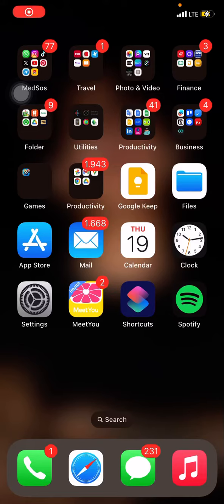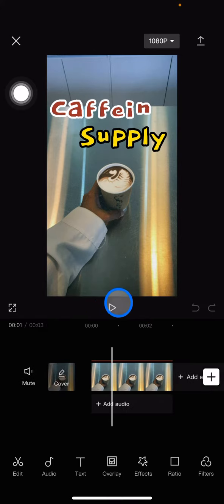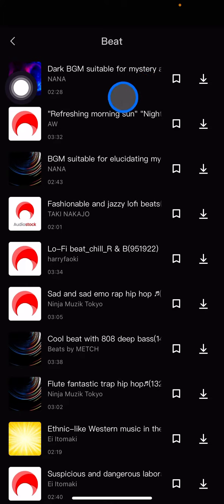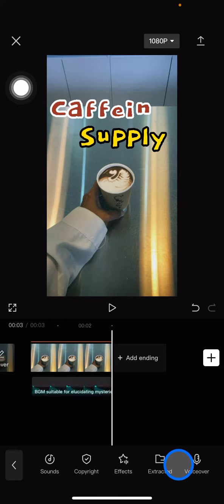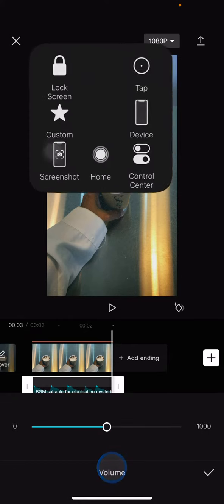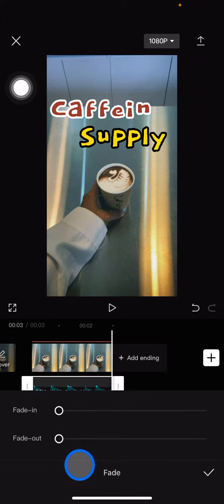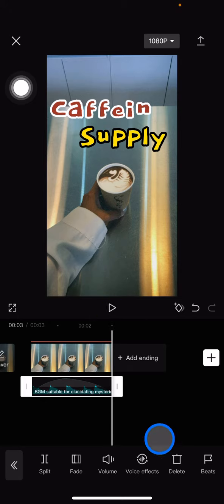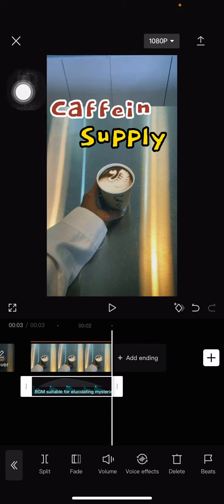How to Edit Music on Capcut iOS iPhone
Capcut Feature! You can edit your backsound on Capcut. Choose your best music and adjust it depending on what you need. Here is the tutorial how to edit music on Capcut.